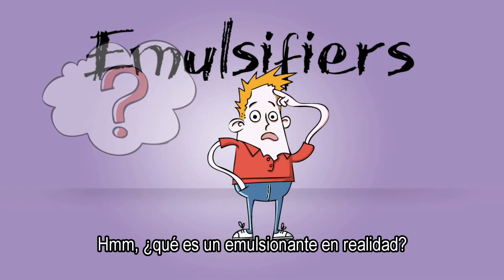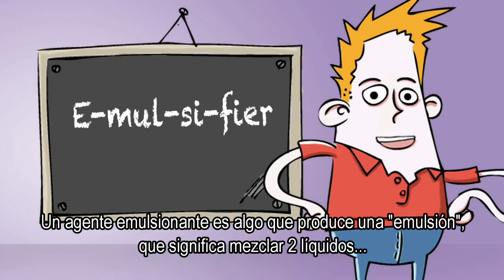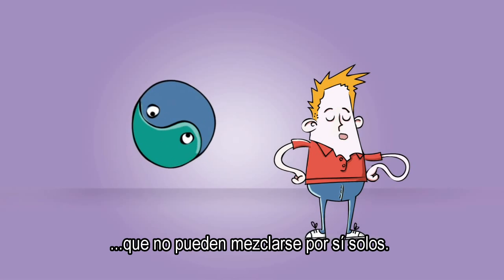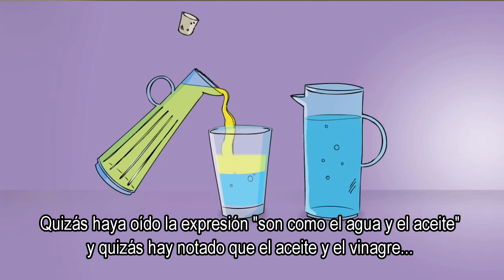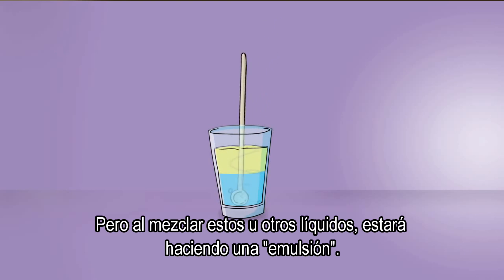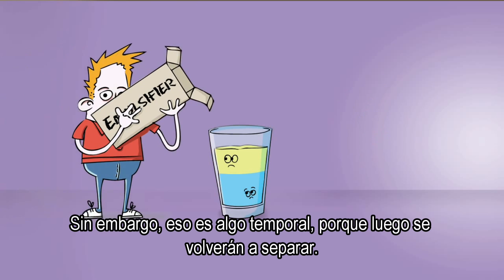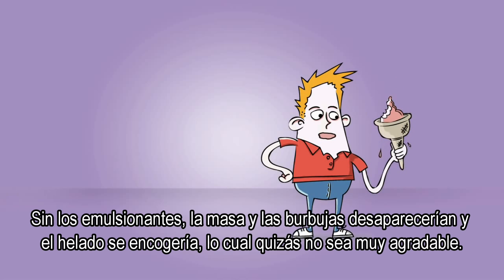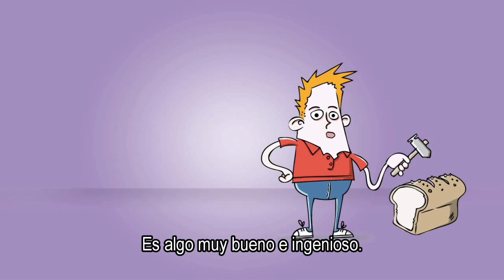¿Qué es un emulsionante?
Un agente emulsionante es algo que produce una "emulsión", que significa mezclar 2 líquidos que no pueden mezclarse por sí solos.